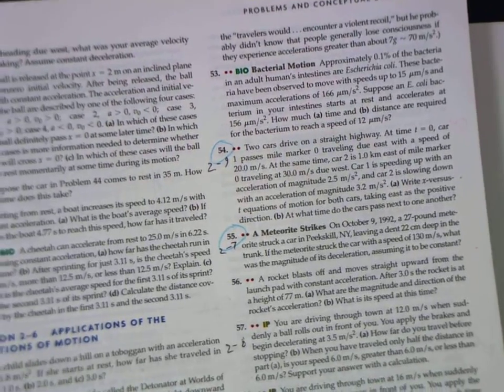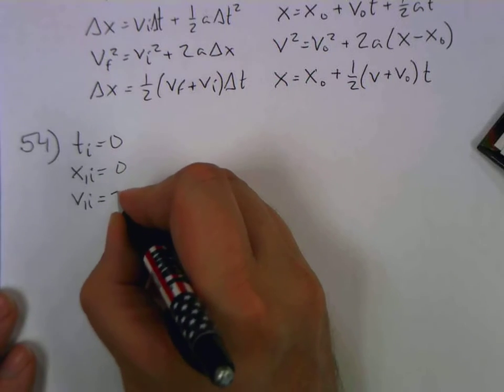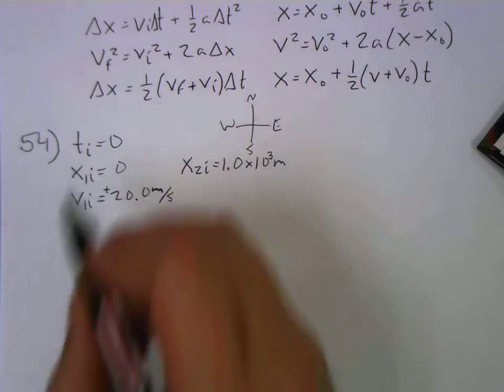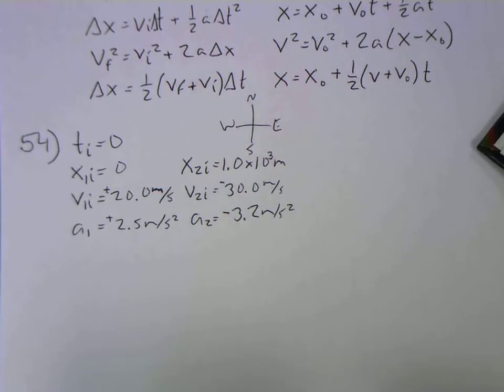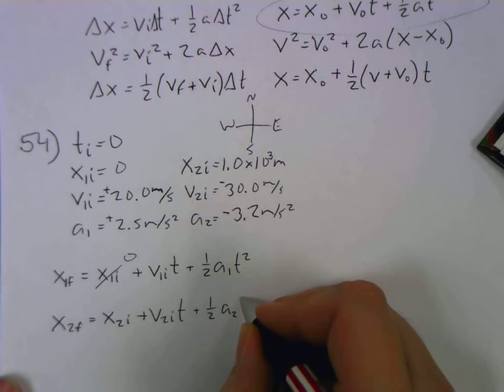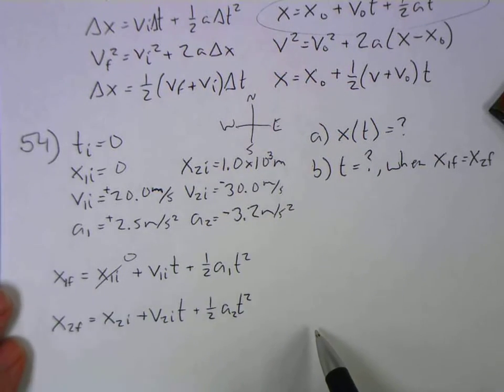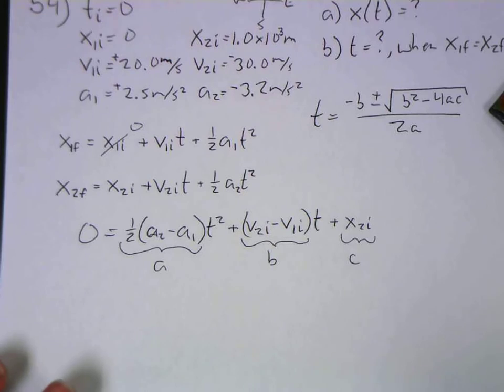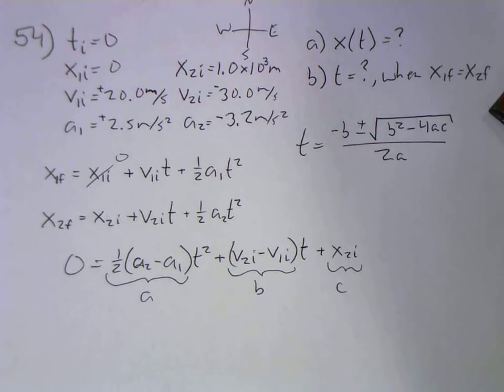Ch.2 Problem #54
One of the most heavy uses of algebra that we may go through.